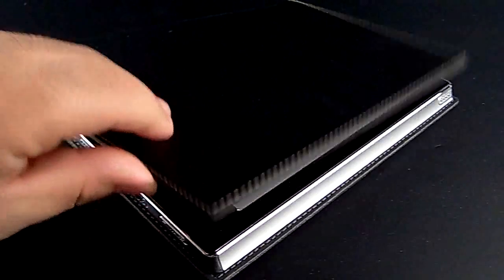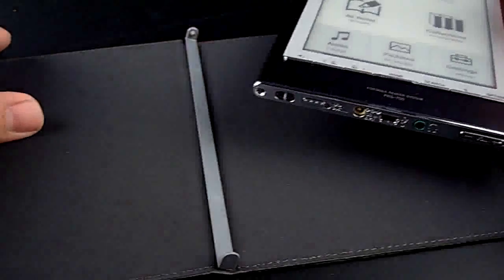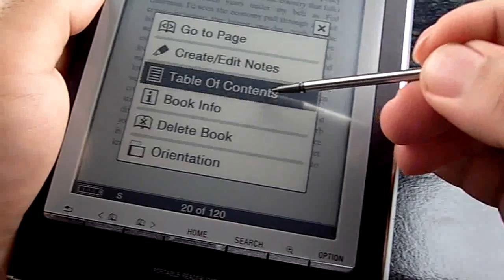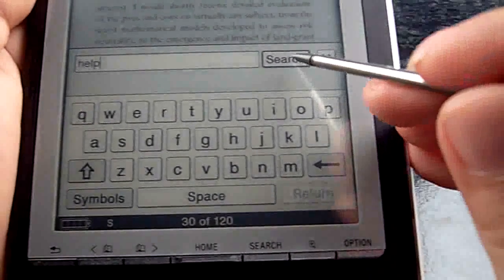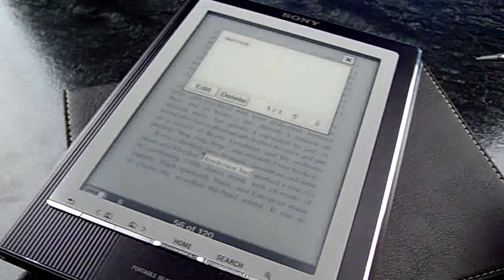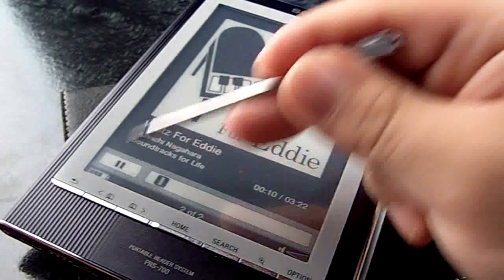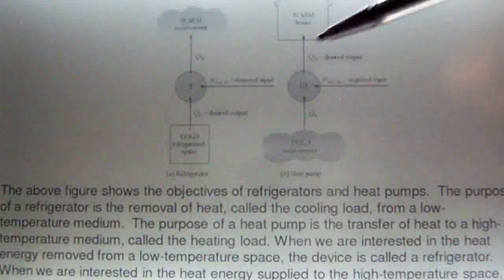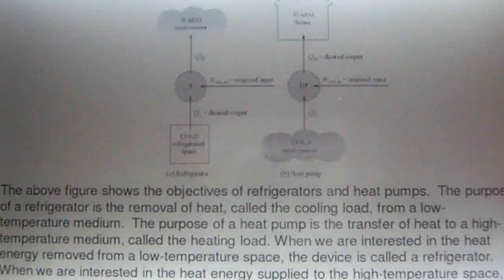Sony Reader PRS-700 Review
a Short video review of the Sony Reader PRS-700 and the screen contrast.Recorded with Samsung TL34HD.more info at this